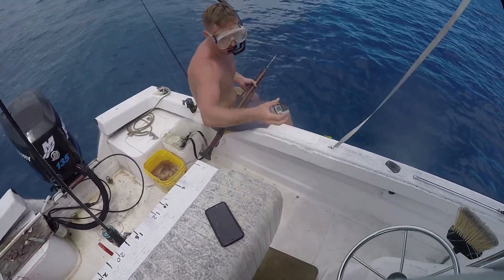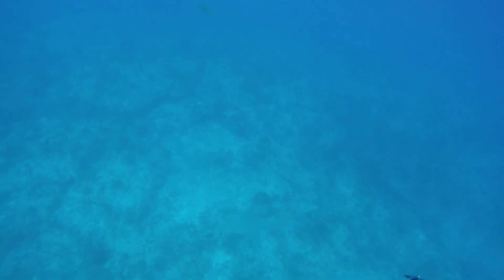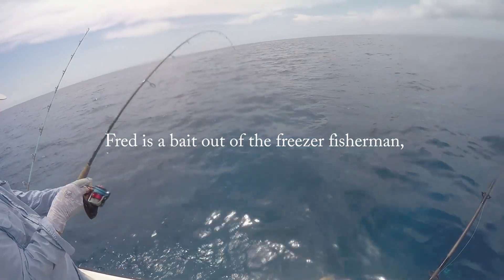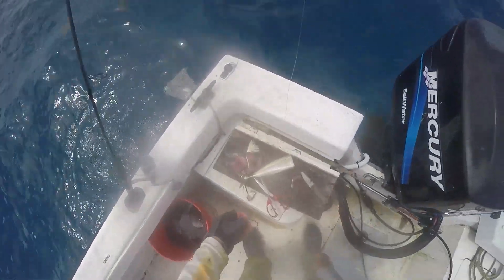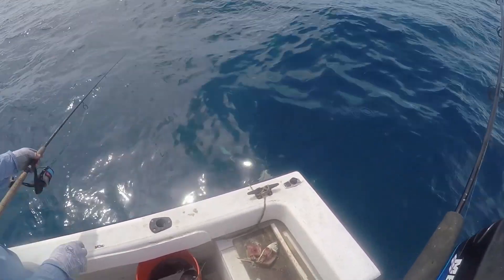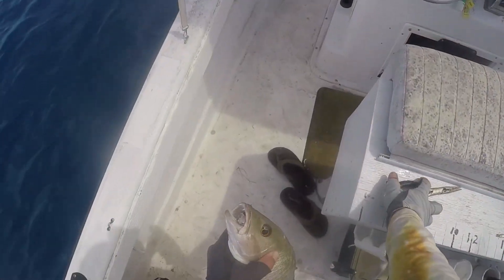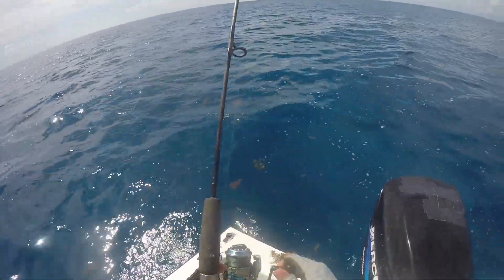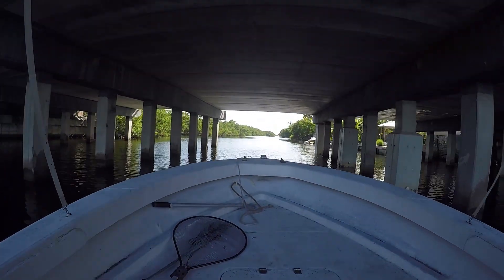Cobra Jigs VS Mangrove Snapper... Fishing With Fred And Ben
Fred's son Ben was in town and wanted to go fishing so we headed out to the reef to do some fishing and to test out the new Cobra Jigheads.

The RODS AND REELS:

1) Esky Rods - Spinning 7' (Med 12-15lb Saltwater) - Slow Parabolic Action - Solid Carbon - Fuji Guides(8) and Reel Seat.
-20lb Power Pro

2) Esky Rods - Spinning 7' (Med/Hvy 15-20lb Saltwater) - Fast Action - Solid Carbon - Fuji Guides(8) and Reel Seat.
-30lb Power Pro

3) Esky Rods - Spinning 7' (Med 12-15lb Saltwater) - Med Fast Action - Solid Carbon - Fuji Guides(8) and Reel Seat.
-50lb Power Pro

4) Esky Rods - Spinning 6'4" (25-30lb Saltwater) - Mod-Fast Action - Solid Carbon - Fuji Guides(9) and Reel Seat.
-65lb Power Pro

Esky Rods
920 B Kennedy Drive

The Kayaks
1) 2010 Wilderness Systems Tarpon 140.
2) 2012 Hobie Adventure Island w/ Outboard Motor Mount
 - 2010 Suzuki 2.5 HP 4-Stroke Outboard
 - Lowrance Hook-5

1) 7' MH Shimano Teramar, TMS-X70MH, Line Wt. 10-20lb, Lure Wt 1/2-1 1/2oz, Power: Medium Heavy, Action: Extra Fast

2) 7'  H Shimano Teramar, TMS-F70H, Line Wt. 15-20lb, Lure Wt 1/2-2oz, Power: Heavy, Action: Med Fast

3) 5'8" XH Shimano Treval Jigging Trigger Rod, TVC-58XH, Line Wt. 80-200, Lure Wt, 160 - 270grams, PowerExtra Heavy

4) 7'6" M Hurricane Calico Jack IM7, CAJ-457, Line Wt. 8-17lb, Lure Wt 3/8-3/4oz, Power: Medium

5) 6' Ande Tournament Stand Up Rod, ASU-601A SDRMH, Line Wt. 20-50, Power: Medium Heavy

6) 6'6" Shimano Trevala, TVC-66MH, Line Wt. 50-100lb, Jig Wt 50-100g, Power: Medium Heavy, Action: Medium Fast

7) 7' Shimano Trevala, TVC-70ML, Line Wt. 20-50lb, Jig Wt 55-135g, Power: Medium Light, Action: Medium Fast

Cast Nets
-5' 3/8" Plastic enclosed weights
-6' 3/16" Super Spreader SS-1000 1 lb per foot
-7' 3/8" Mako 1lb per foot

Filming

Panasonic G7
-14-42mm F3.5-5.8
-20mm F1.7